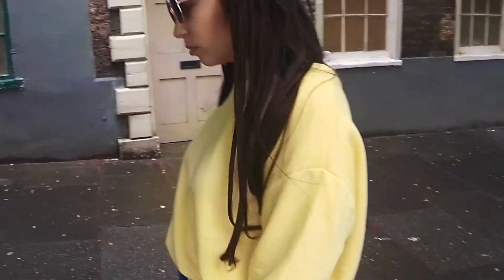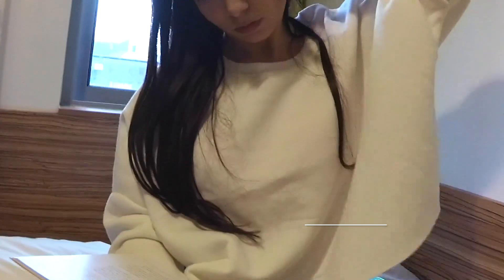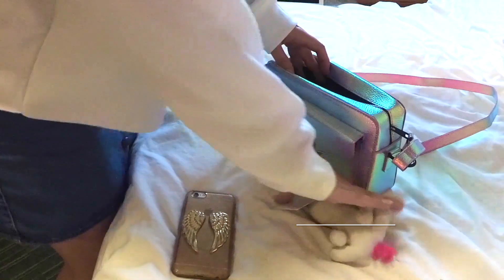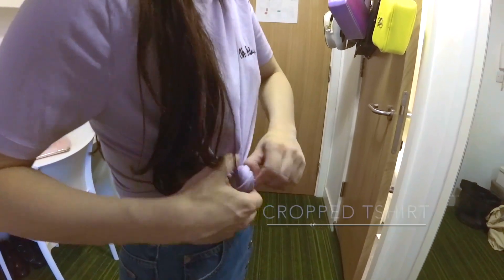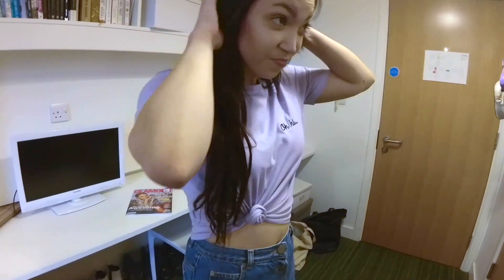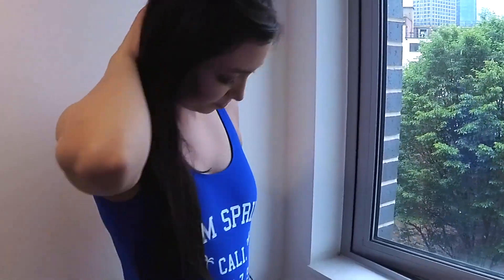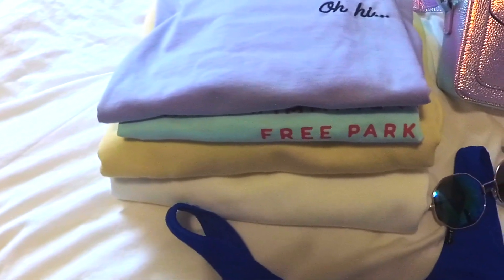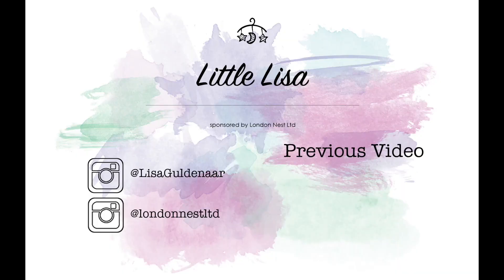Primark Paradise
Hi Guys!

Happy fashion Fridays. I'm here to share with you the alternative of awesome cheap clothes that you can find. Stay stylish for little!